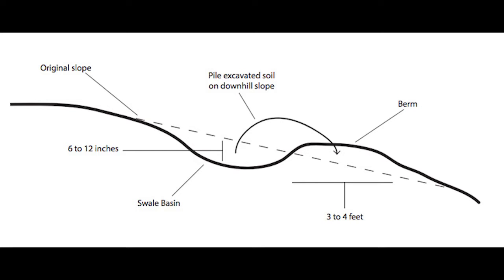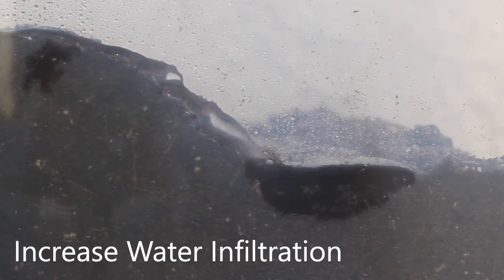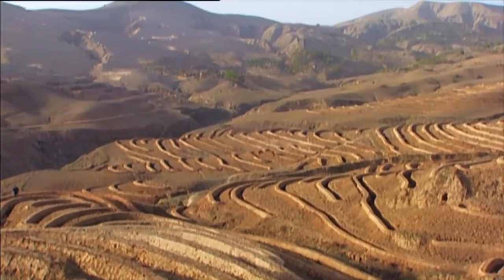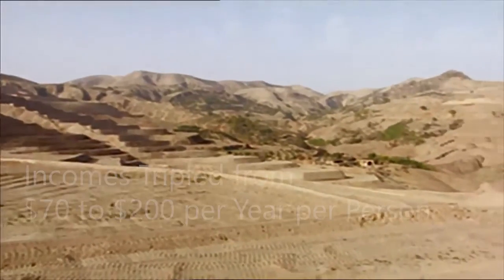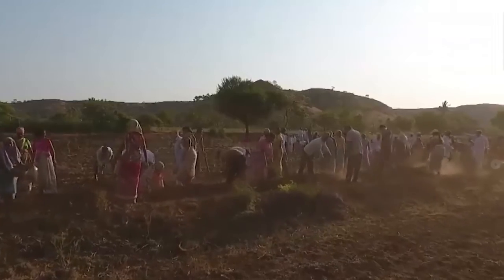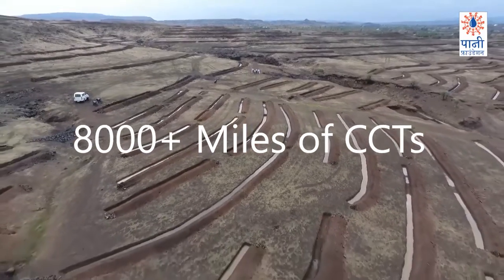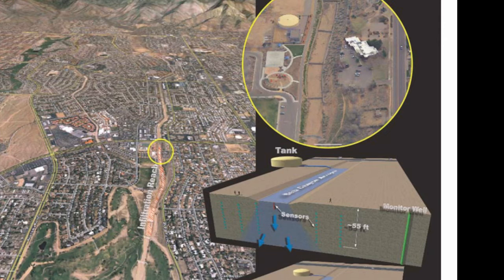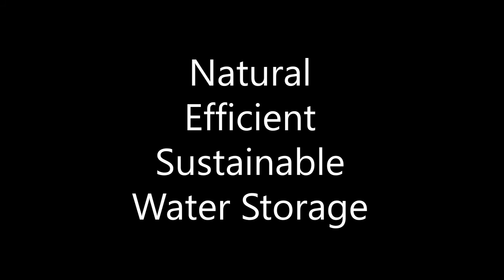What is Terracing? - Spring 2022 UNM Grand Challenge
Created by Giovanni Cordova